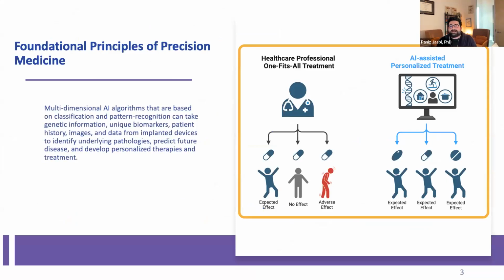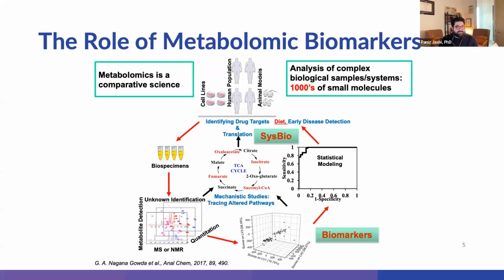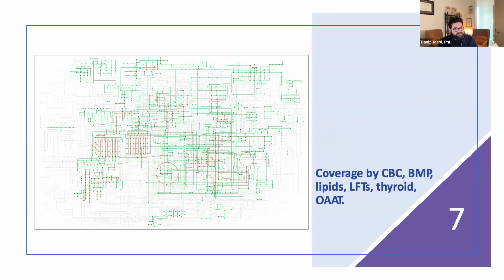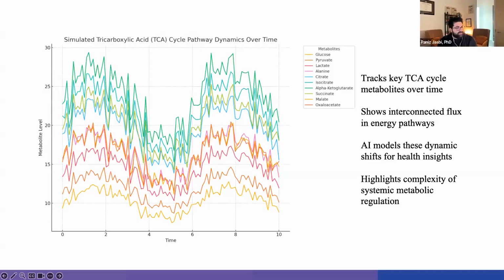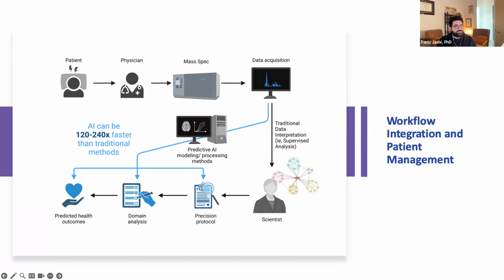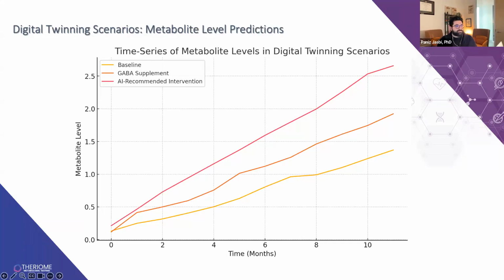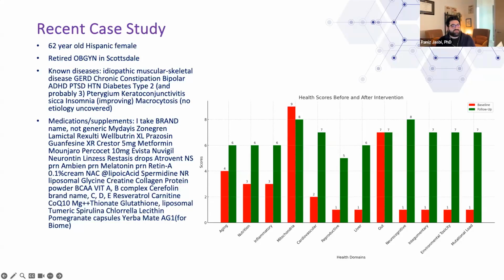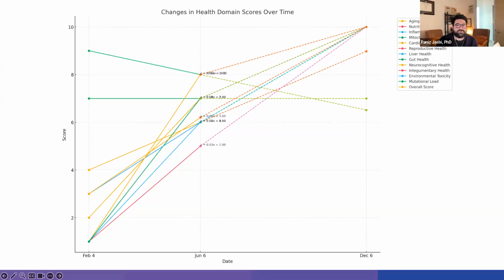The Future of Precision Medicine: AI and Metabolomics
In this conversation, Dr. Paniz Jasbi discusses the integration of AI and metabolomics in personalized medicine. He emphasizes the importance of understanding the complex interplay of metabolites and pathways, moving beyond simplistic interpretations of health data. The discussion covers the role of digital twinning in simulating health interventions, the predictive accuracy of AI compared to traditional methods, and real-world applications through case studies. The conversation highlights the need for a holistic approach to health that considers the interconnectedness of metabolic pathways and the environment.

 - Metabolomics provides insights beyond simple health metrics.
 - AI enhances the accuracy of health predictions.
 - Personalized medicine requires understanding complex metabolic interactions.
 - Digital twinning allows for tailored health interventions.
 - The Aristotle test covers a significant portion of human metabolism.
 - Health outcomes are influenced by both genetic and environmental factors.
 - AI can process vast amounts of data more efficiently than traditional methods.
 - Interventions should target metabolic pathways, not just individual metabolites.
 - Case studies illustrate the practical applications of metabolomics.
 - A holistic approach to health is essential for optimal outcomes.

00:00
Introduction to Metabolomics and AI in Health
02:44
The Role of AI in Personalized Medicine
06:01
Understanding Metabolomics: A Deeper Dive
08:52
The Interplay of Genes and Environment
11:36
Metabolomics as a Bridge to Personalized Health
14:26
The Complexity of Metabolic Pathways
17:42
The Aristotle Test: A New Approach
20:21
Digital Twinning: Simulating Health Interventions
23:14
AI-Driven Decision Making in Health
25:58
Patient Integration and Management at Therium
28:50
Predictive Accuracy of AI vs Traditional Methods
31:54
Visualizing Metabolite Interactions
34:51
Case Studies: Real-World Applications
37:57
Conclusion and Future Directions